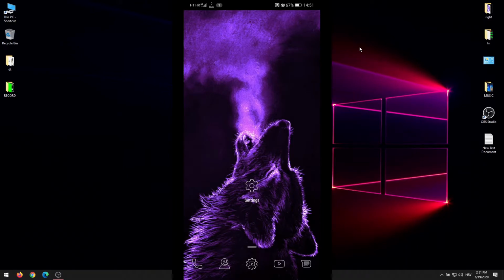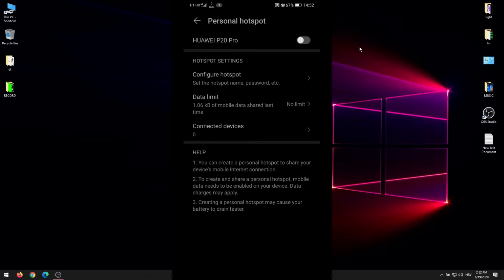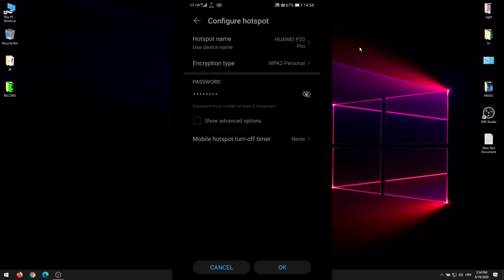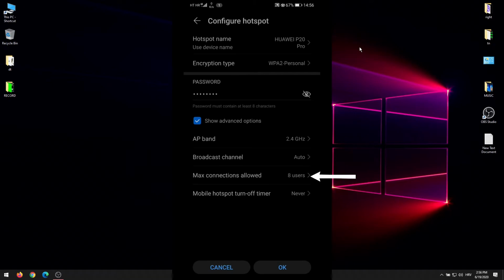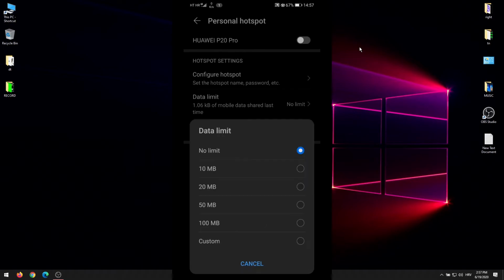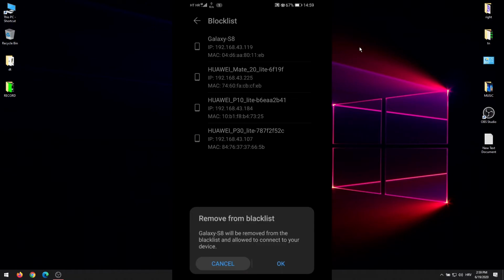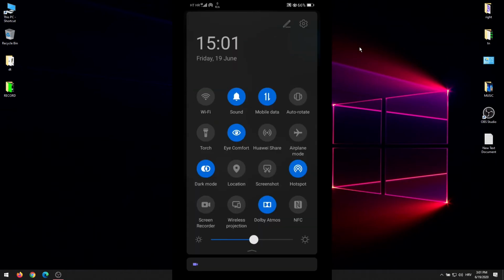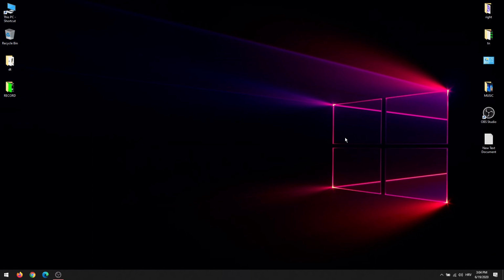How To Set Up Mobile Hotspot On Android Phone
Hi friends
In this tutorial i will show you how to set up mobile hotspot on your android phone so you can use your mobile internet on your computer or laptop.We will go trough all options and settings to configure your hotspot before connecting.

TubeBuddy is browser extension that helps you get best tittles for your videos,tags,description,best analytics tool you can find out there and much more.In one word,TubeBuddy is all you need for success on YouTube